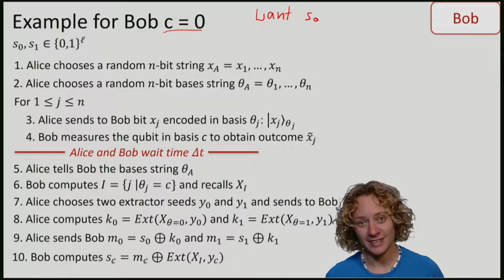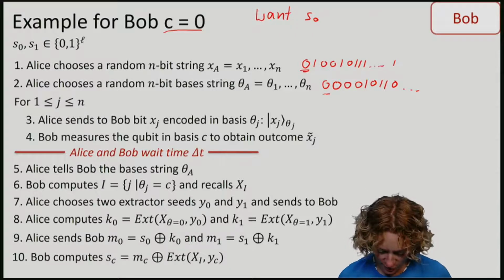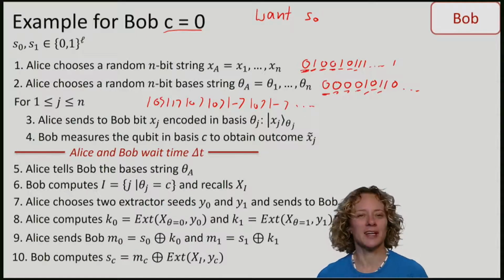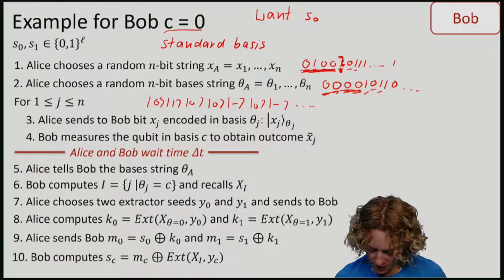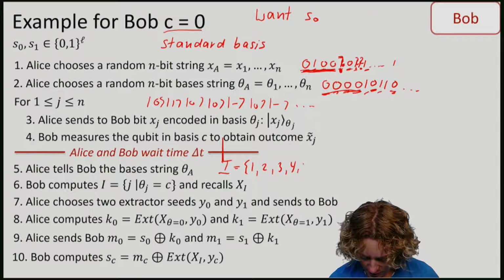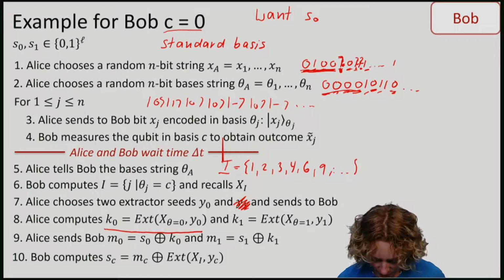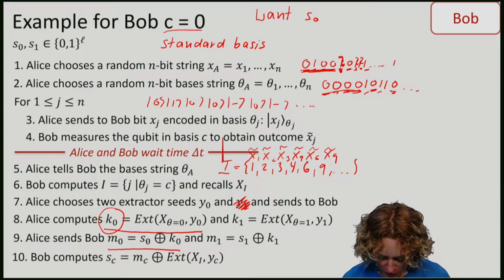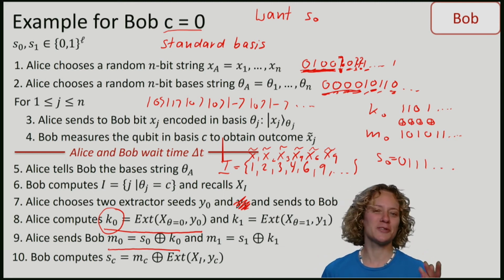QuCryptox_2016_9.6_TL_2-part_2_Example_A_simple_protocol_1-2_oblivious_transfer_noisy-storage-video